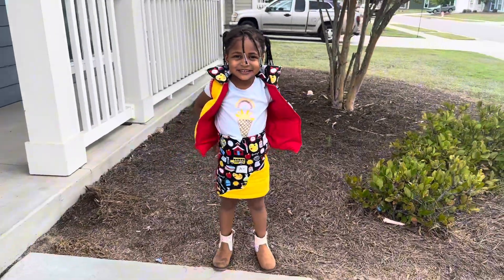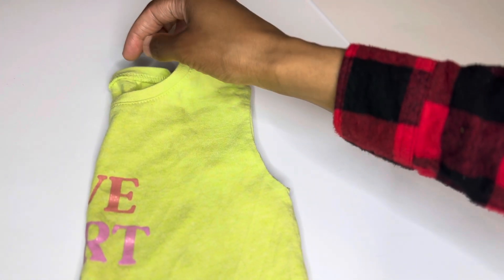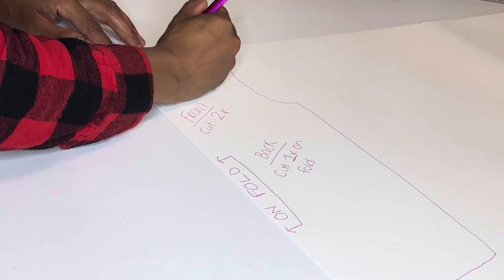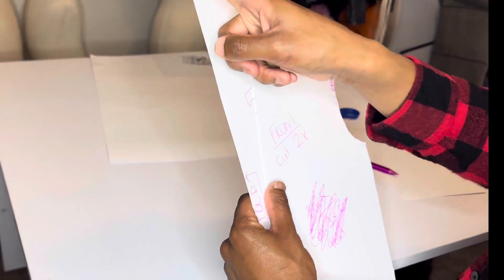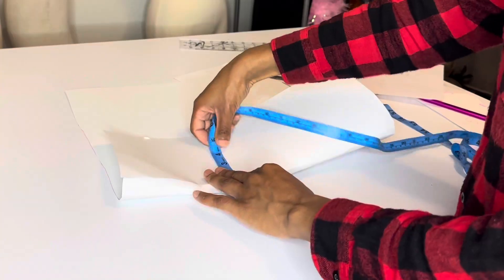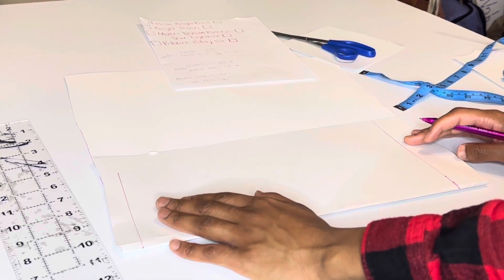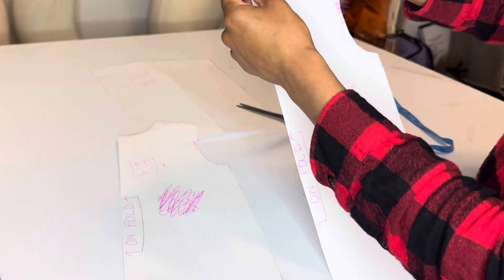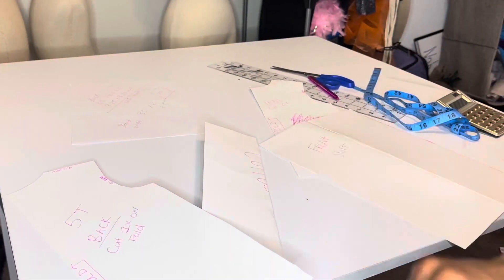How to Make a Back to School Vest & Skirt Outfit | Part 1 | Making Your Patterns | SUPER EASY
This is a part 1 video on how to make your patterns for the vest and skirt. My daughter will be going to Kindergarten so I am soooo excited and wanted to make a special first day of school outfit!📚📓

As always, if you have any questions please don’t hesitate to ask in the comments